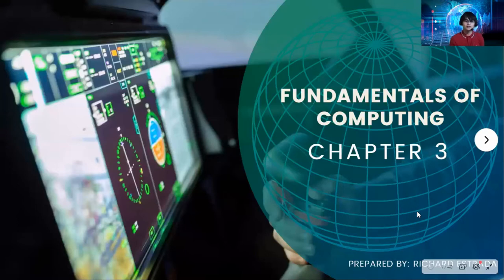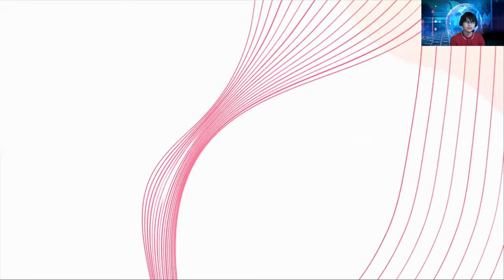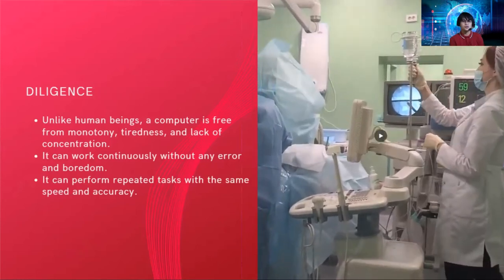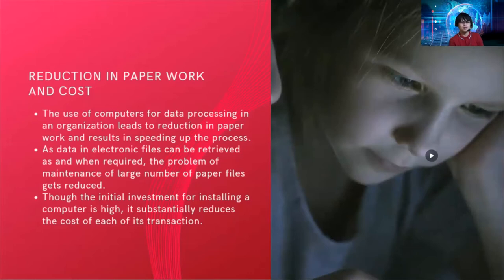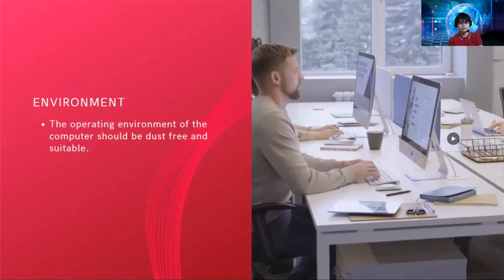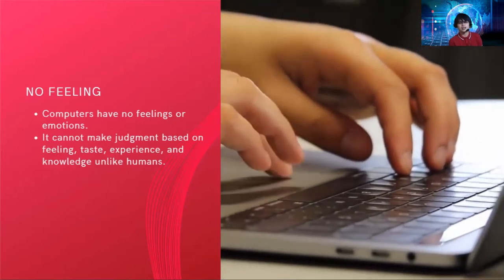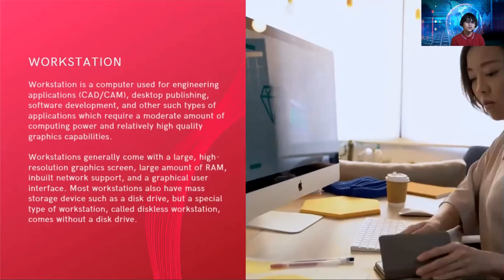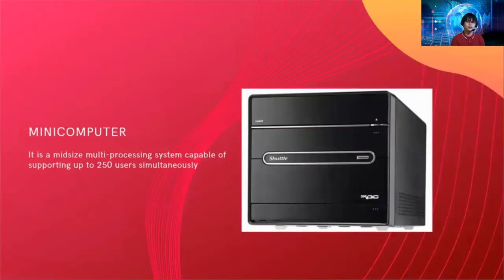Fundamentals of Computing - Chapter 3: Basic Computer Concepts Part 1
Fundamentals of Computing - Chapter 3

Basic Computer Concepts
Functionalities of a Computer
Advantages and disadvantages of Computers
computer types
computer application
Computer Generations
Computer Components